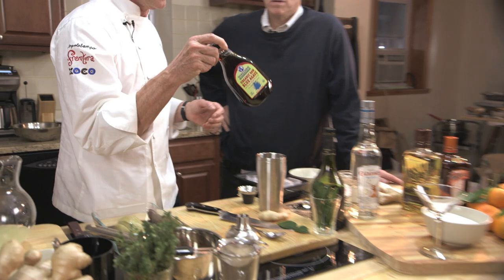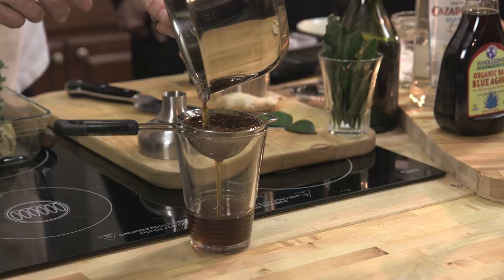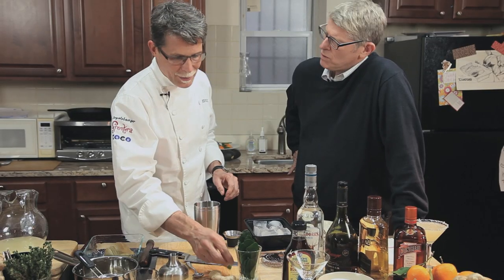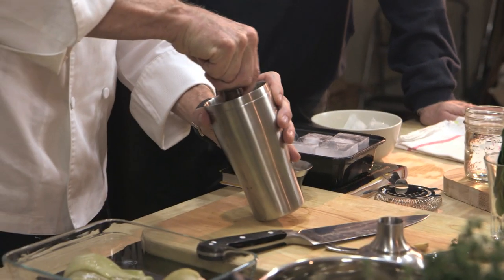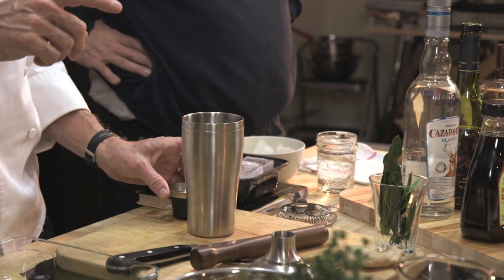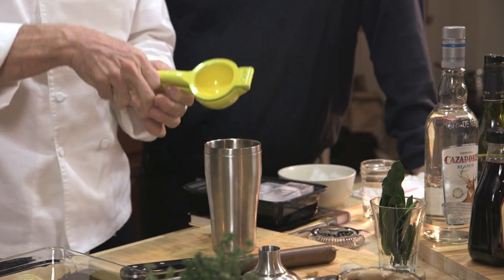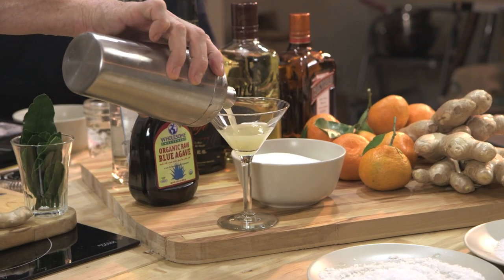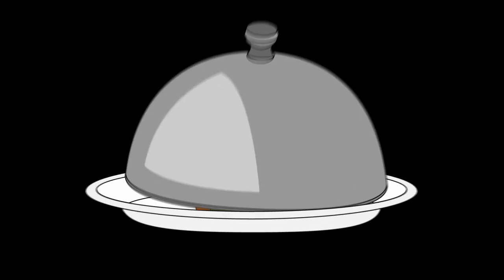How To Make A Sparkling Ginger Margarita With Rick Bayless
Videography: Paul Yee & J. Kenji Lopez-Alt
Doodles: Robyn Lee
Post-Production: Jessica Leibowitz